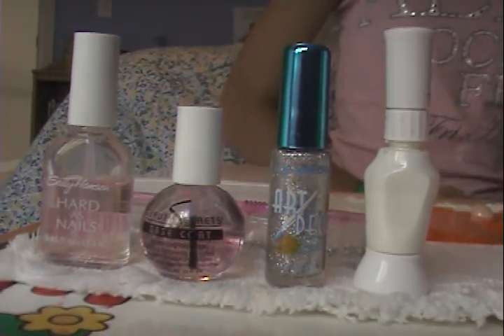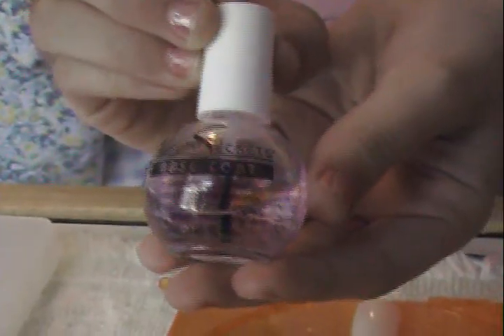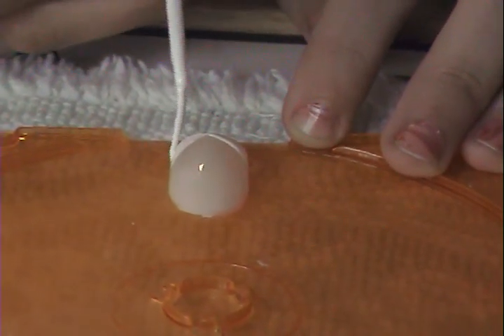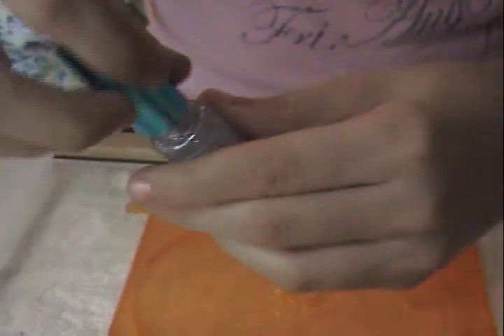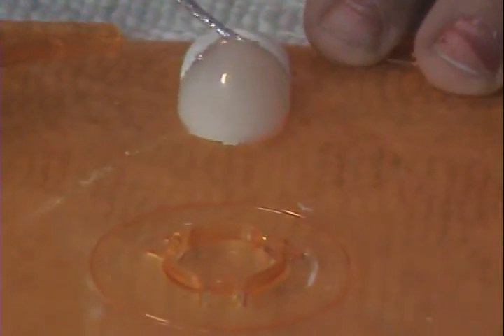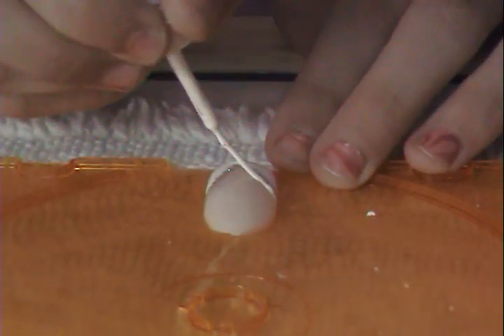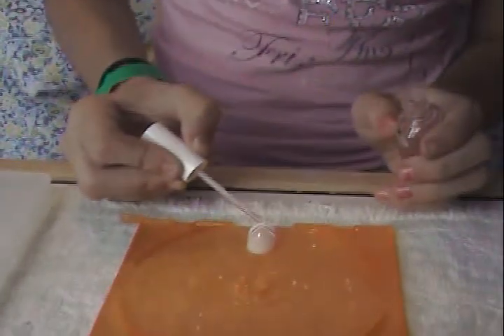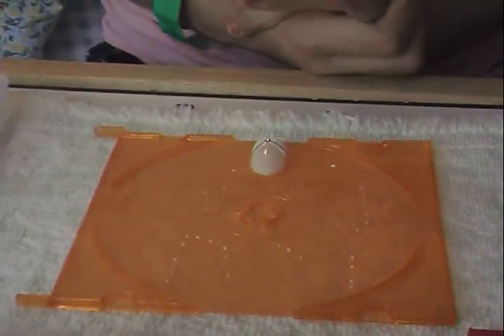Red Carpet Nails; PART ONE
IMPORTANT: WATCH PART TWO
A design perfcet for a wedding, a special occasion or everyday nails.
    Products Used:
             Beauty Secrets Base Coat
             Nail Star Two Way Pen and Brush in White
             L.A Colors Art Deco In Silver
             Small clear round rhinestone